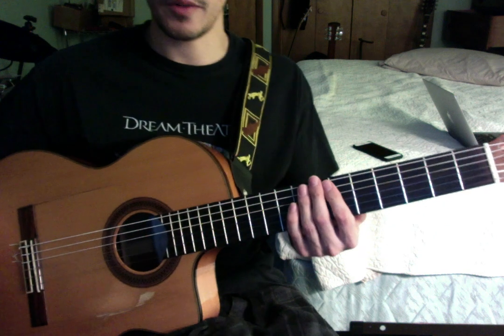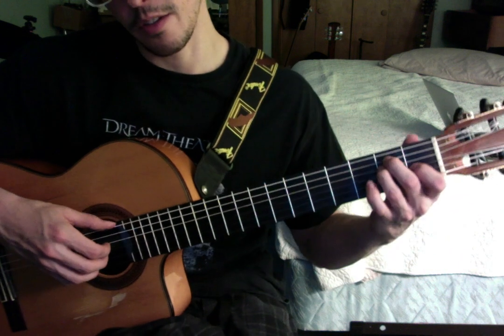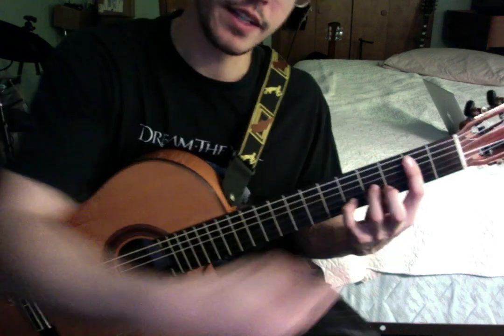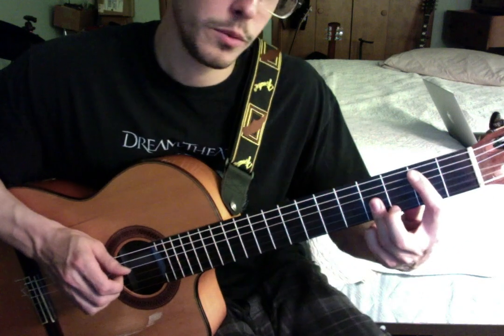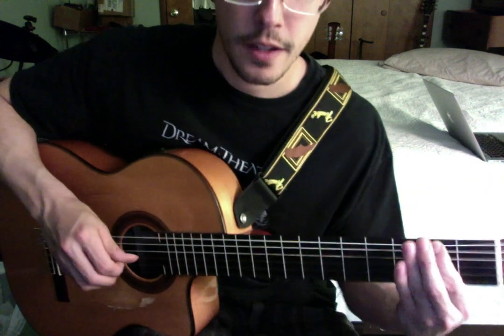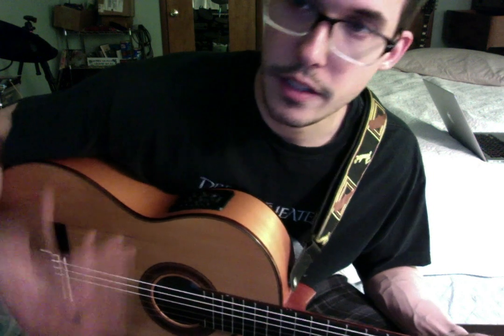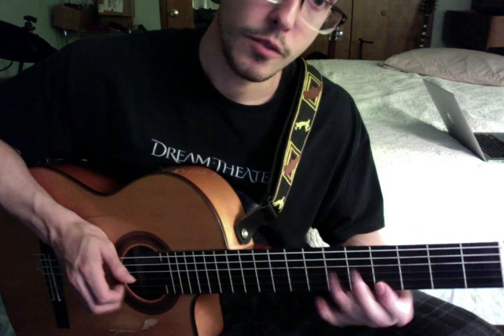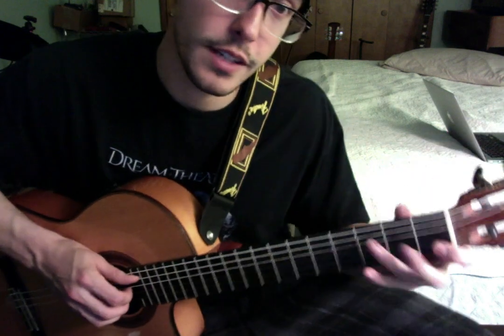Overture (Dream Theater) / Finger Style Lesson / Jim Gatti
Dream Theater Overture Solo guitar Arrangement Lesson